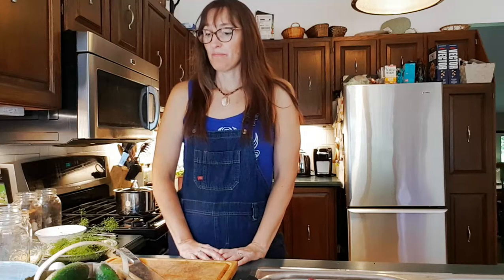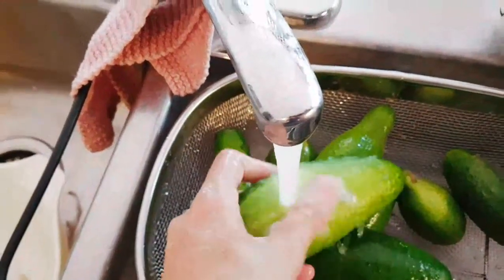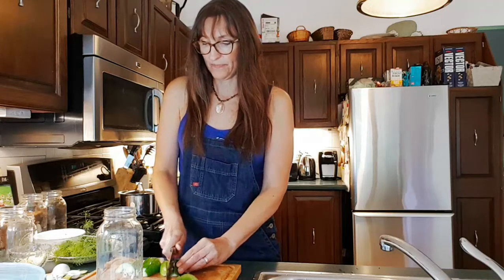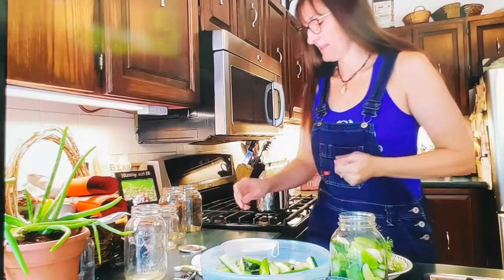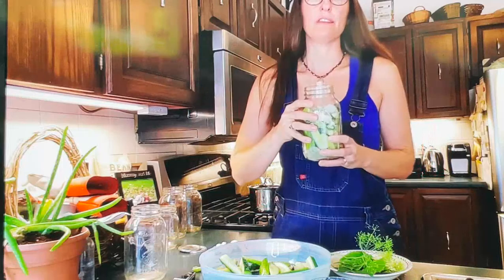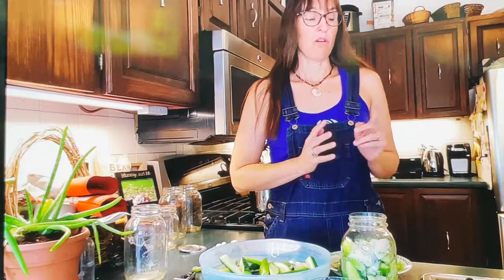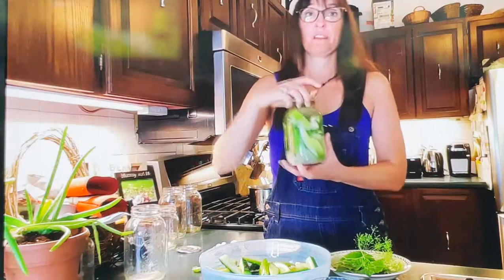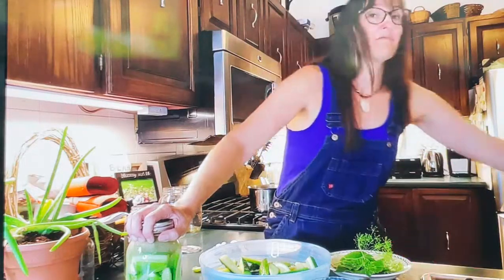I Damanda How to: Make easy fermented cucumber pickles in the jar! And, they'll stay crisp!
Remove the fear from fermenting your own vegetables into pickles! I will show you how to make crisp dill pickles in the jar with only water and salt. No special equipment needed. Make these a batch at a time and have healthy pro biotic pickles all year long!

Sandor Katz, guru of wild fermentation!